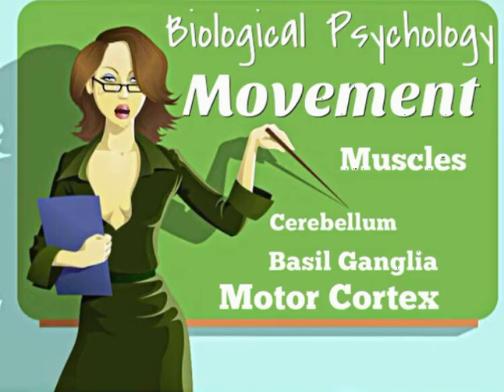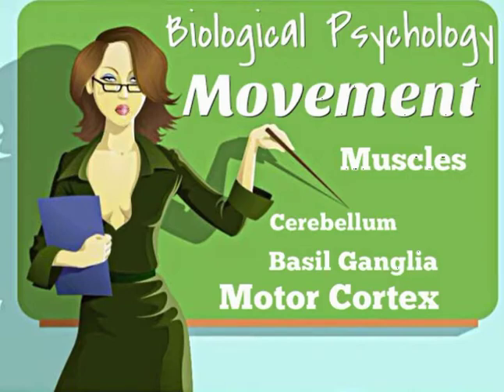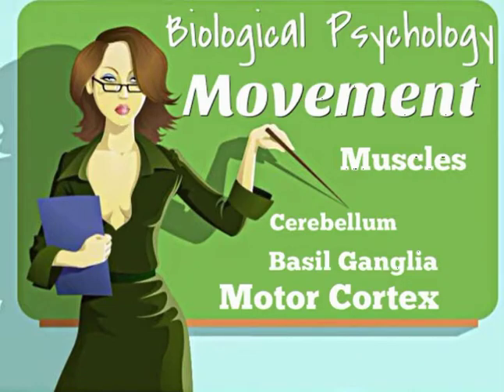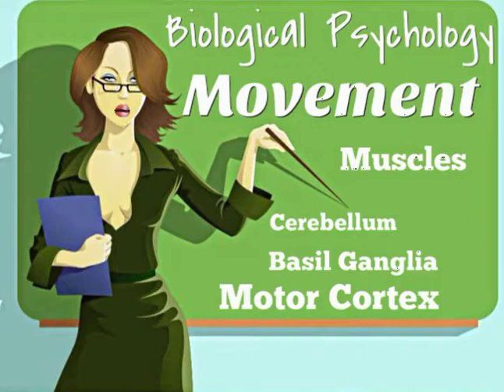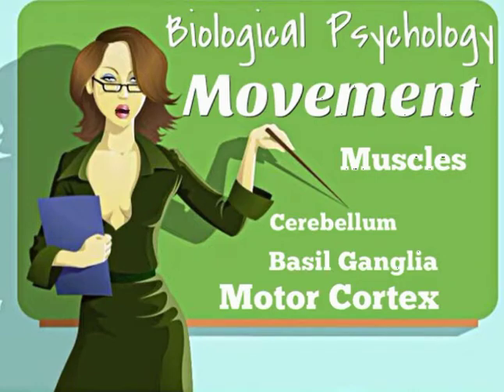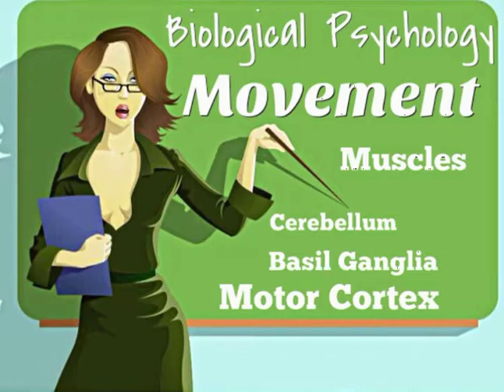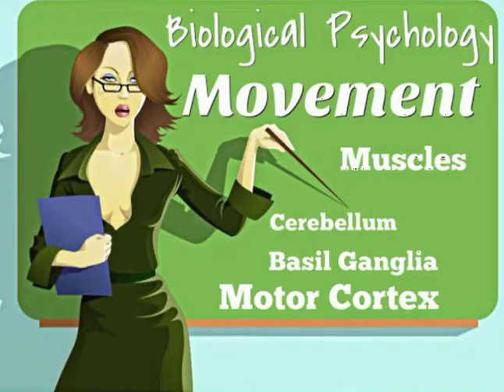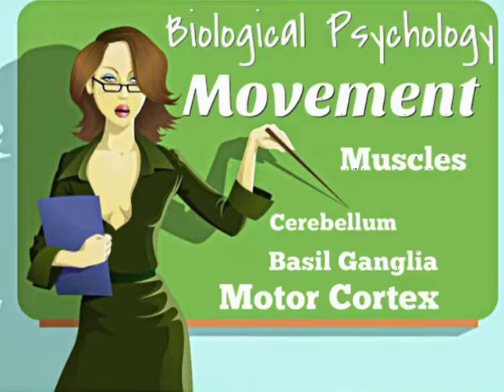Movement and the Brain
Notes from class. Educational Use Only !!!